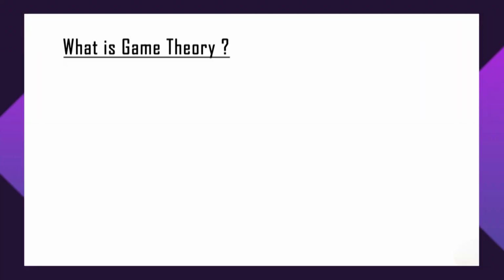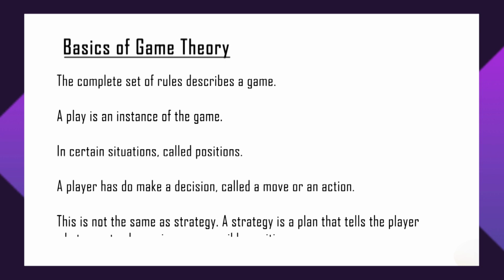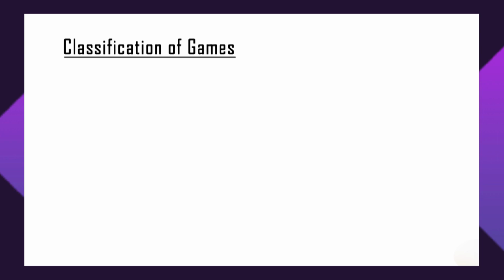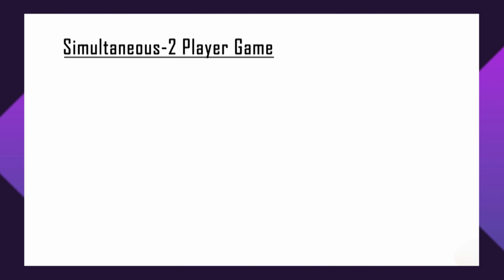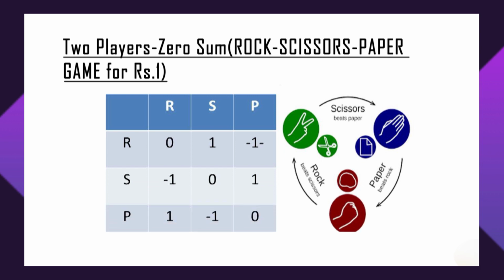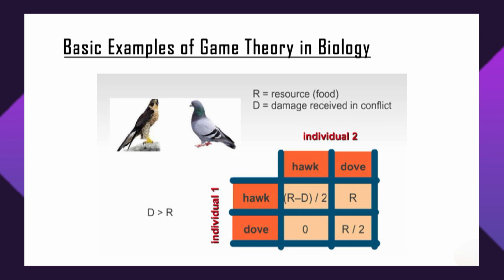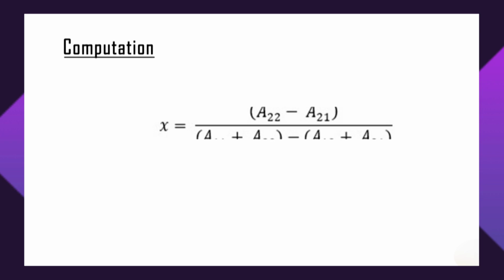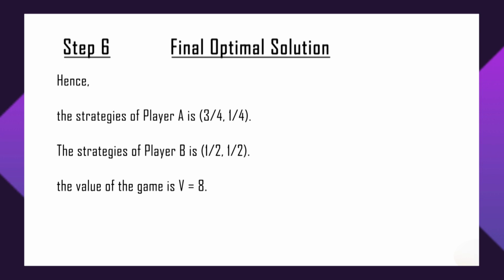Week 7 Lecture 2 Introduction to Game theory, basic examples of game theories in biology